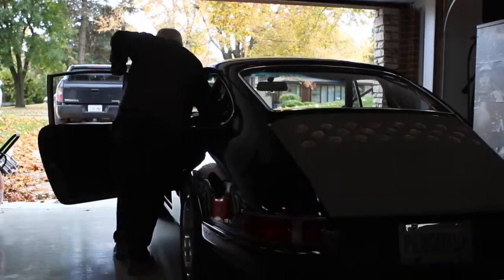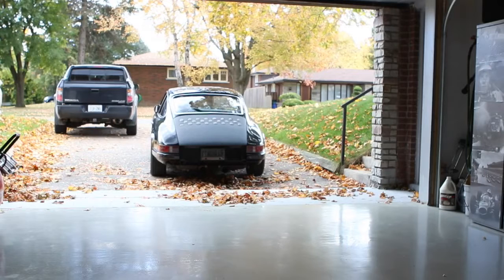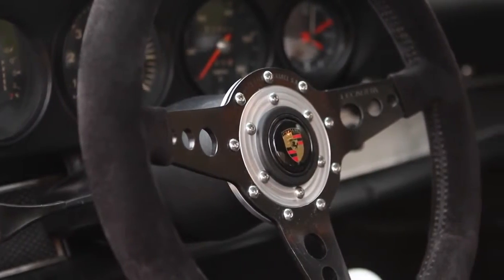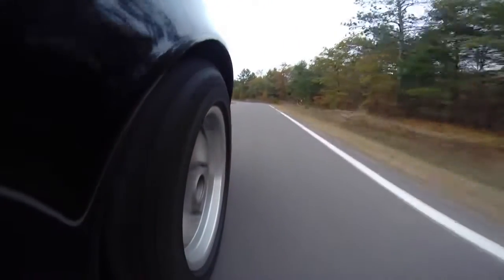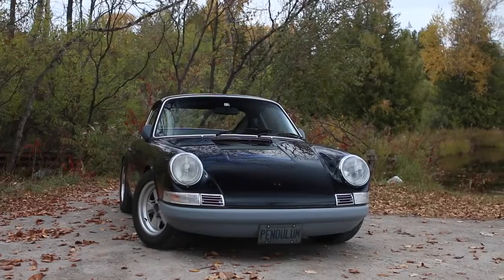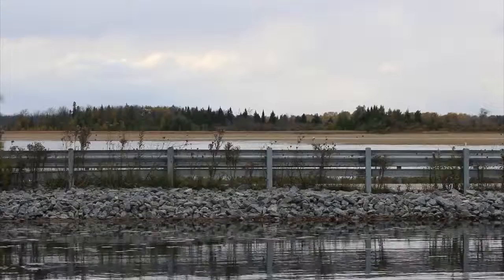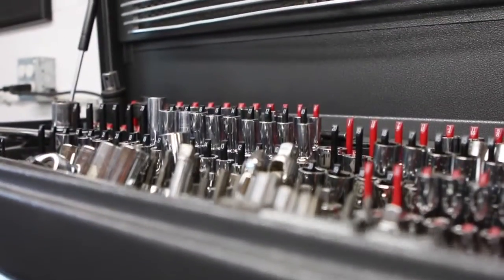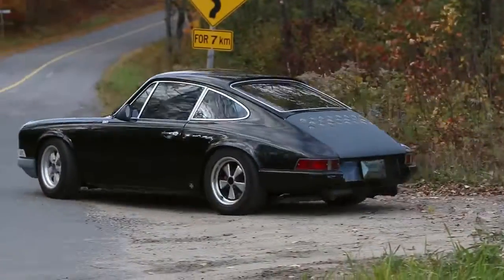Classic Car The Pendulum Outlaw 2016 Review